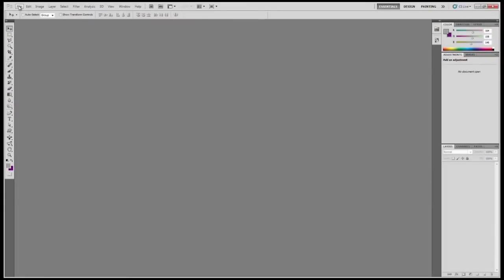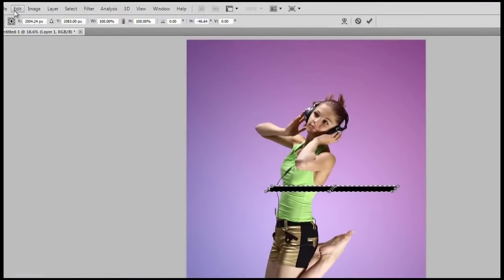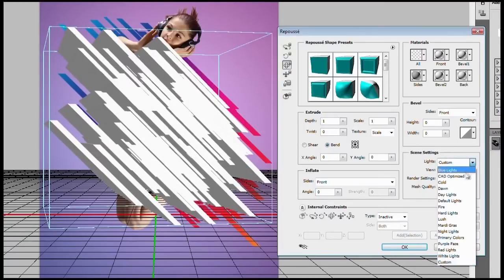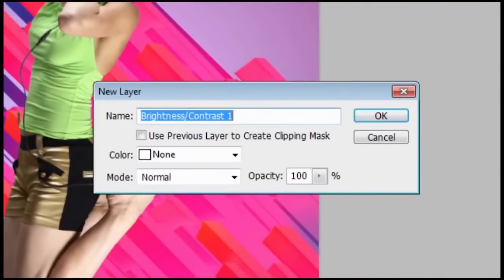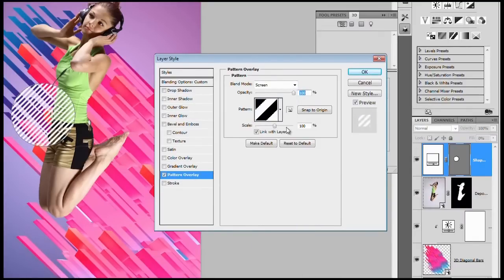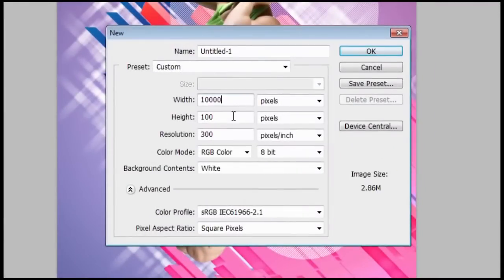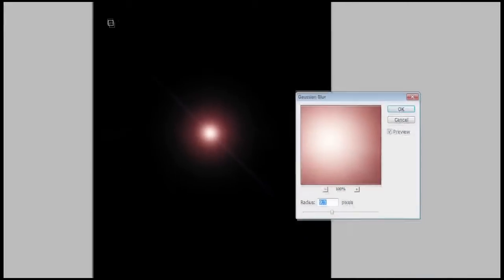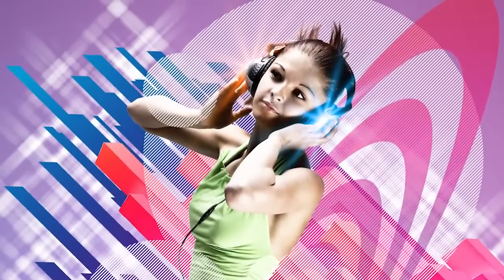Photoshop Tutorial Create an Electrifying Music Poster with Photoshop CS5 Extended